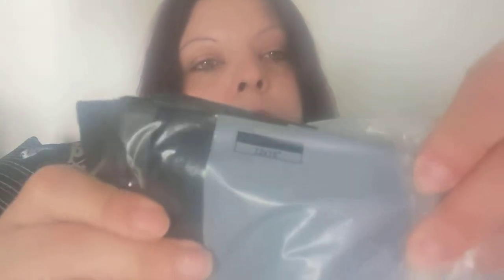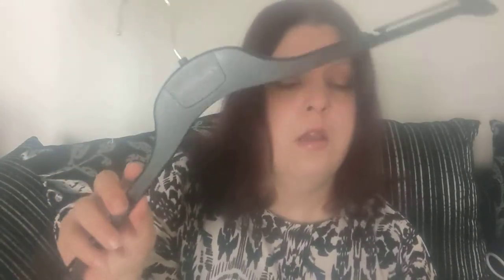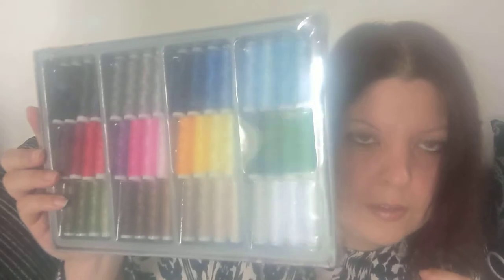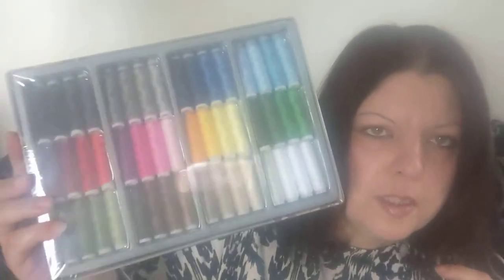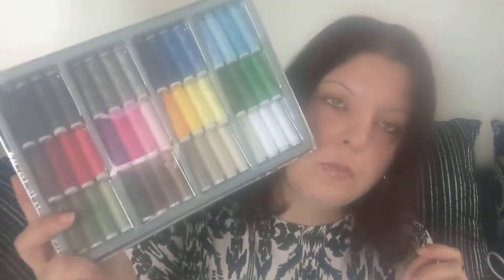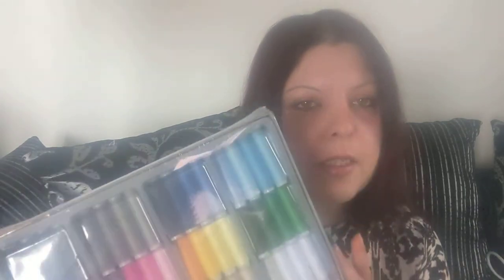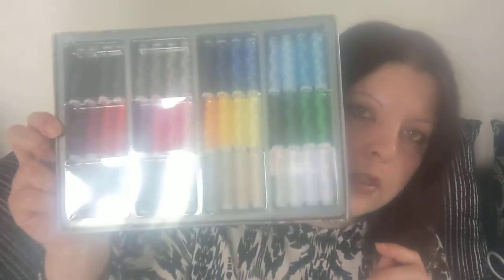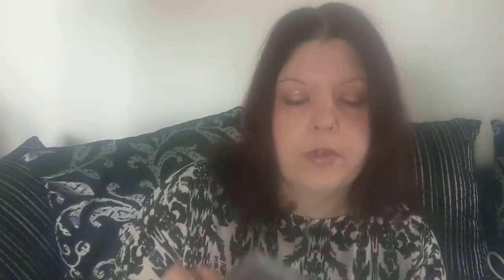My reseller's toolbox - must have and useful items clothing resellers should have / eBay Uk seller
My reseller's toolbox

Get yours by clicking the links

Fabric shaver

Standing Female Dressmakers mannequin size 14-16

Female hanging mannequin

Morphy Richards Handheld steamer

Lint roller

Open with Care stickers

Grey Mailing bags

Clear Mailing bags

Postal Scale